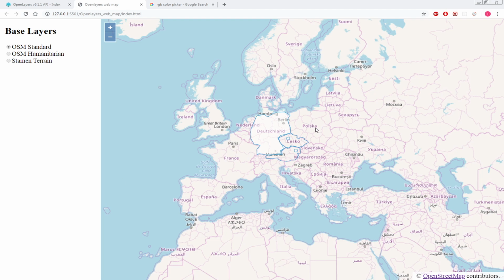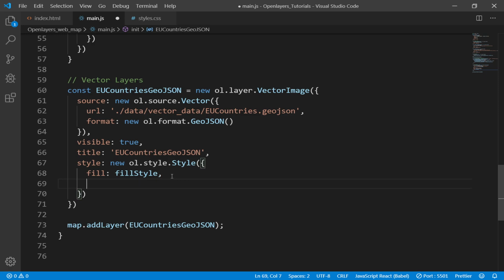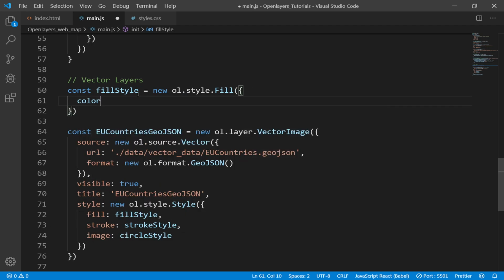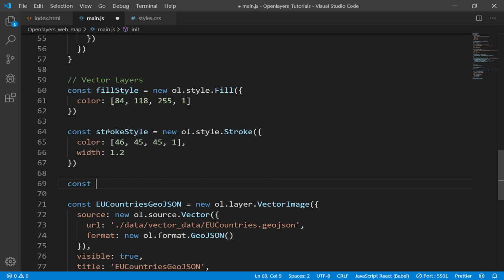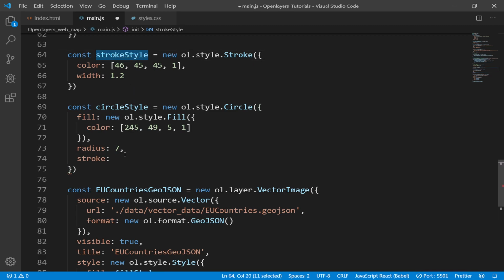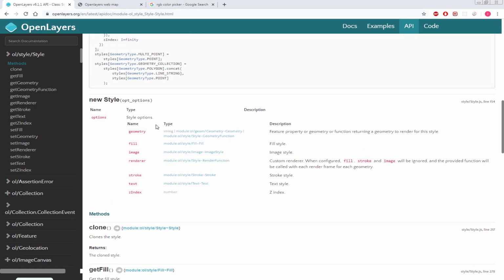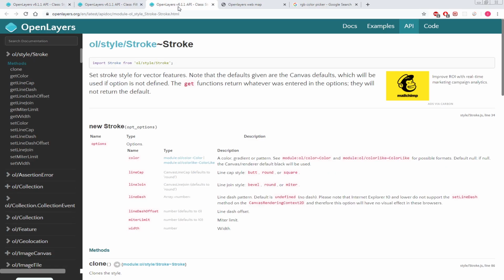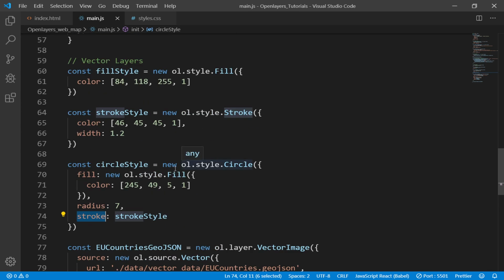Openlayers 6 Tutorial #8 - Basic Styling of Vector Features